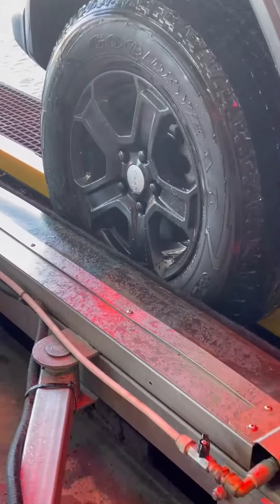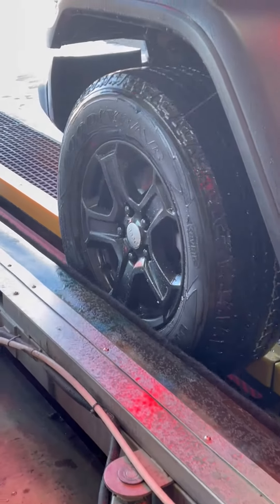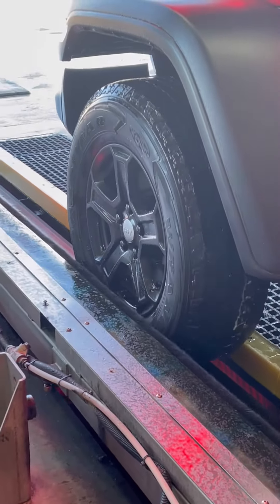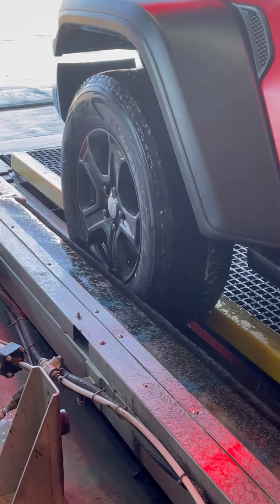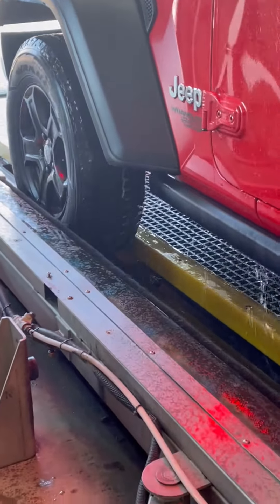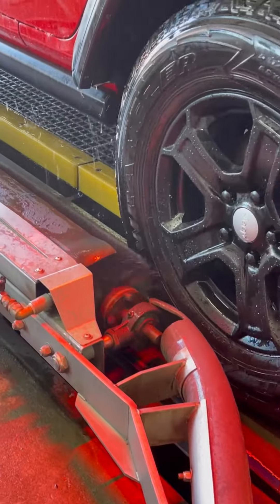Arcadian's Mirror Tire in Action at Mighty Shine Car Wash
This Video shows how Arcadian's Mirror Tire has made a big difference at Mighty Shine Car Wash in Beckley, West Virginia.  Mirror Tire utilizes Arcadian's Beyond Ceramic Technology in a Water Based Tire Shine that give the look and longevity of a Solvent Based Tire Shine.  Mirror Tire is reclaim system friendly.